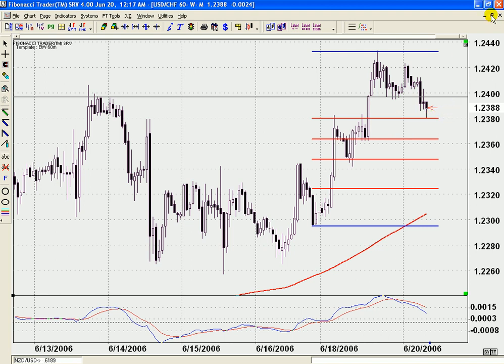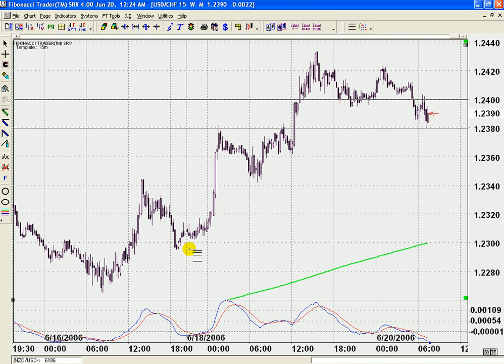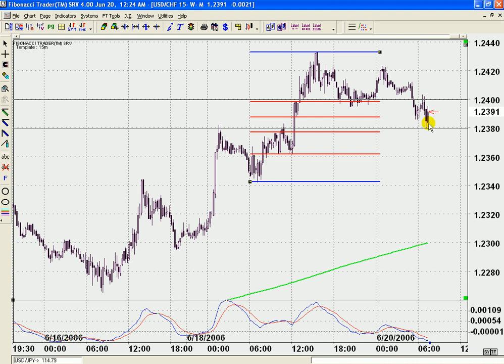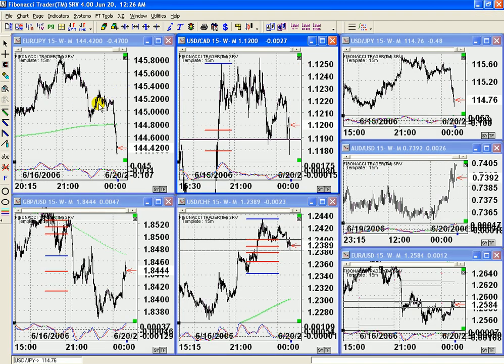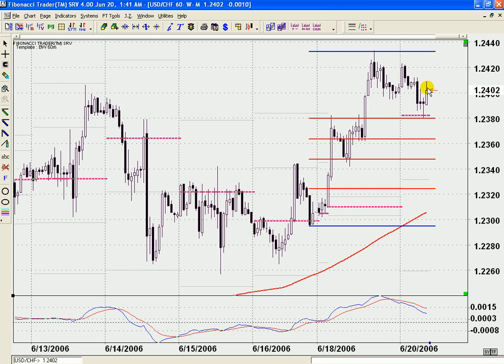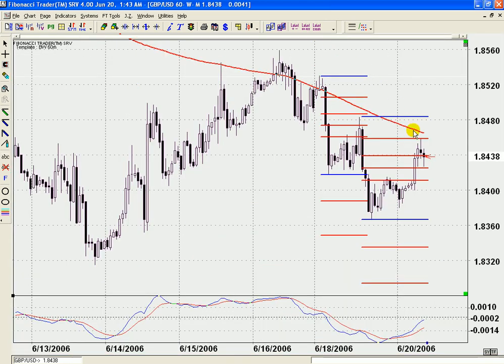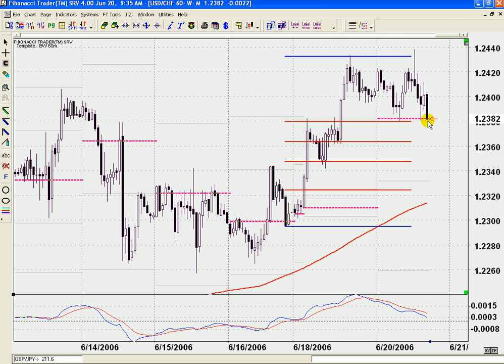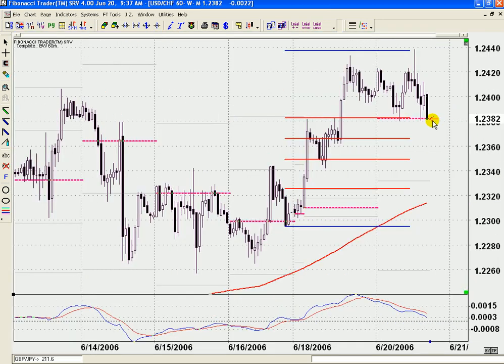11 27 CHF Live Trade with Chris Lori